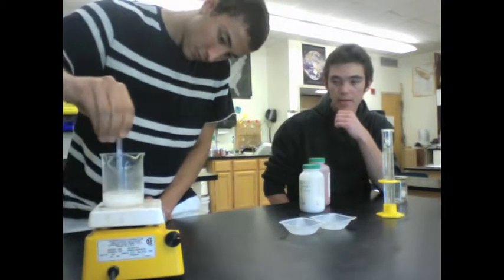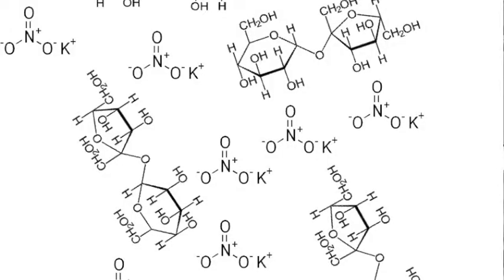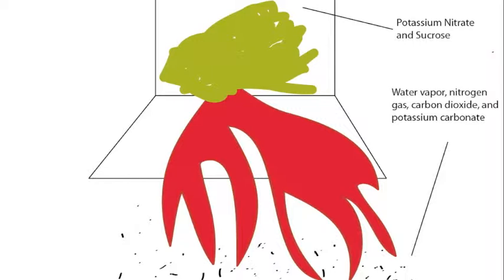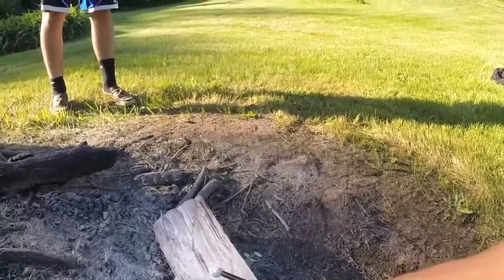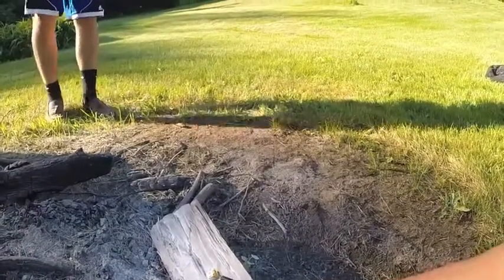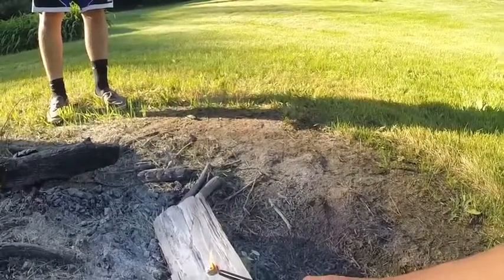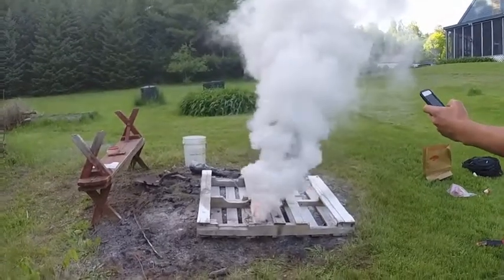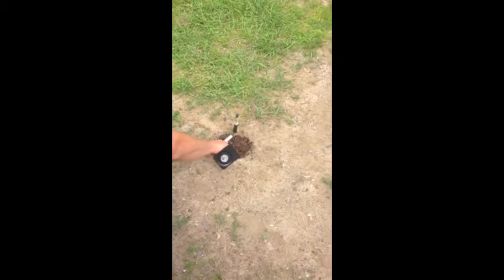Chemistry of Rocket Fuel